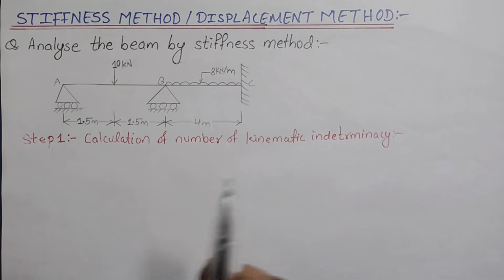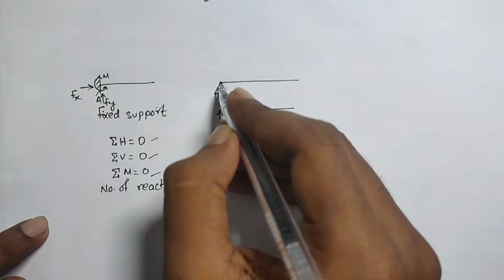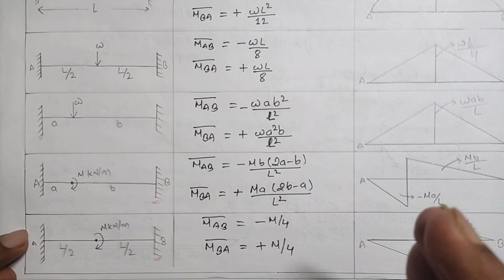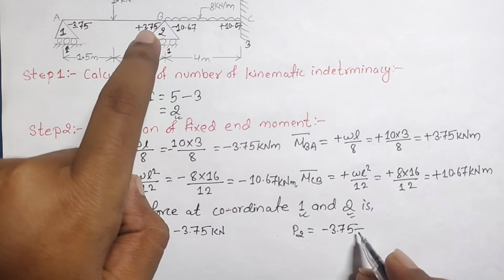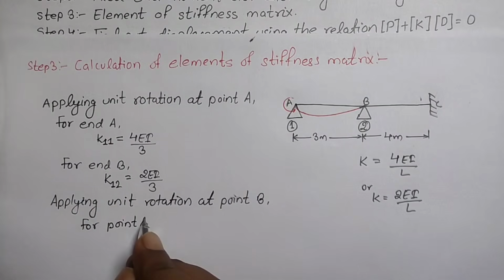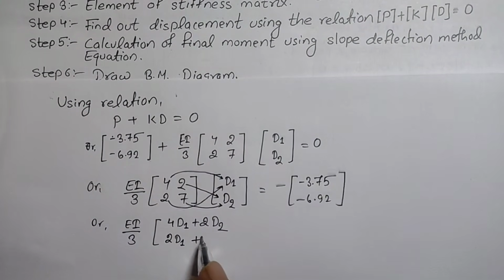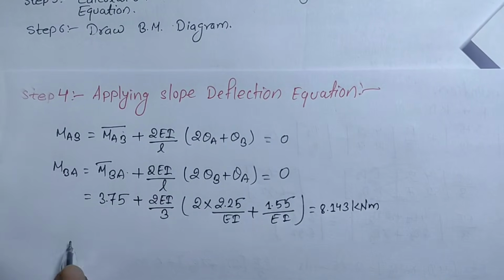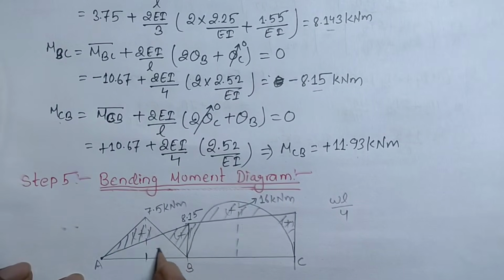Matrix Method-Stiffness Method Of Structure Analysis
Matrix Method of analysis are of two types:

1. STIFFNESS MATRIX METHOD

THERE ARE SOME OTHER METHOD OF ANALYSING THE INDETERMINATE STRUCTURE. LIKE
1. SLOPE DEFLECTION METHOD

2. MOMENT DISTRIBUTION METHOD

CIVIL LEARNING ONLINE IS BASICALLY AN EDUCATIONAL CHANNEL WHERE CIVIL ENGINEERING RELATED VIDEOS ARE UPLOADED WEEKLY.